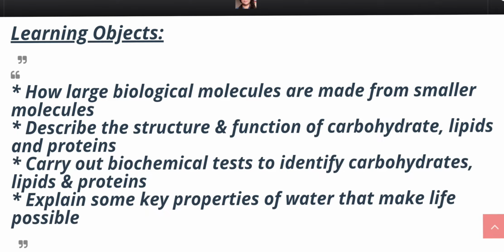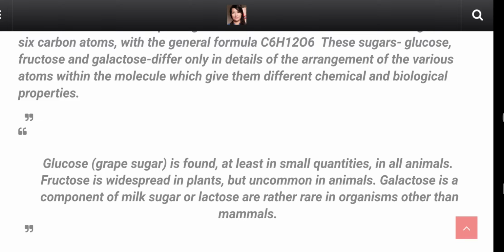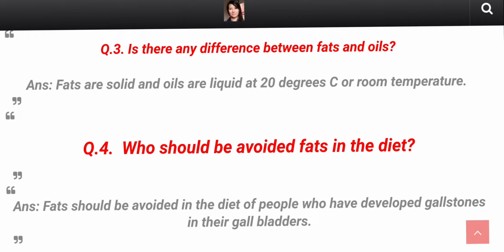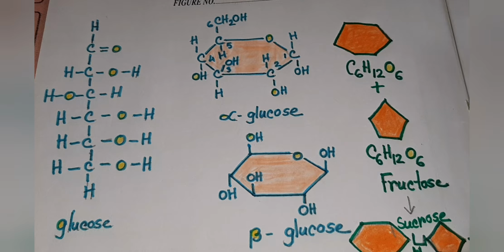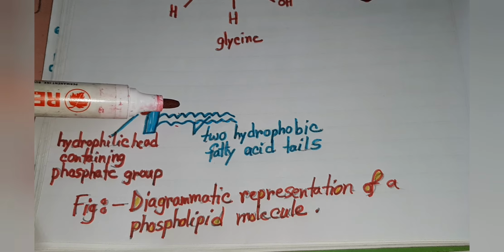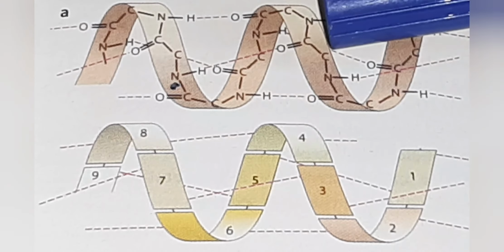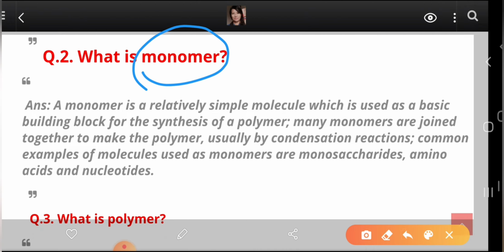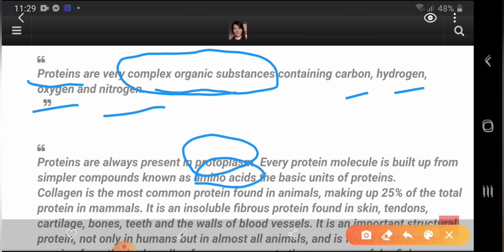Biological Molecules - You Are What You Eat: Crash Course Biology Chapter-2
0:00 - Intro
0:33 - Learning Objects
01:03 - Q/A
0:26:28 - how to draw molecules
0:47:45 - Project
0:50:46 - Revision

Learning Objects:
* How large biological molecules are made from smaller molecules
* Describe the structure & function of carbohydrate, lipids and proteins
* Carry out biochemical tests to identify carbohydrates, lipids & proteins
* Explain some key properties of water that make life possible

Q.1. What is macromolecule?
Ans: A macromolecule is a large biological molecule such as a protein, polysaccharide or nucleic acid. There are 3 types of macromolecule in living organisms-
1) polysaccharides
2) proteins
3) nucleic acids

Q.2. What is monomer?
 Ans: A monomer is a relatively simple molecule that is used as a basic building block for the synthesis of a polymer; many monomers are joined together to make the polymer, usually by condensation reactions; common examples of molecules used as monomers are monosaccharides, amino acids, and nucleotides.

Q.3. What is a polymer?
  Ans: A polymer is a giant molecule made from many similar repeating subunits joined together in a chain; the subunits are much smaller and simpler molecules known as monomers; examples of biological polymers are polysaccharides, proteins, and nucleic acids.

Q.4. What is a peptide bond?
Ans: One loses a hydroxyl (-OH) group from its carboxylic acid group, while the other loses a hydrogen atom from its amine group. This leaves a carbon atom of the first amino acid-free to bond with the nitrogen atom of the second. The link is called a peptide bond.

 Q.5. What are carbohydrates?
 Ans: Carbohydrates are organic compounds made up of the elements carbon, hydrogen, and oxygen. Carbohydrates are divided into 3 main groups, namely

a) monosaccharides,
b) disaccharides and

Glycosidic bond:
For each condensation reaction, two hydroxyls (-OH) groups line up alongside each other. One combines with a hydrogen atom from the other to form a water molecule. This allows an oxygen 'bridge' to form between the two molecules, holding them together and forming a disaccharide. The bridge is called a glycosidic bond.
In theory any two -OH groups can line up and, since monosaccharides have many -OH groups, there are a large number of possible disaccharides. The shape of the enzyme controlling the reaction determines which -OH groups come alongside each other. Only a few of the possible disaccharides are common in nature.
The reverse of condensation is the addition of water, which is known as hydrolysis. This takes place during the digestion of disaccharides and polysaccharides when they are broken down to monosaccharides.
c) polysaccharides.
Alcohols are a series of organic molecules which contain a hydroxyl group, -OH, attached to a carbon atom. Glycerol is an alcohol with three hydroxyl groups.

The reaction between an acid and an alcohol produces a chemical known as an ester. The chemical link between the acid and the alcohol is known as an ester bond or an ester linkage.

The -COOH group on the acid reacts with the -OH group on the alcohol to form the ester bond, -COO-. This is a condensation reaction because water is formed as a product. The resulting ester can be converted back to acid and alcohol by the reverse reaction of adding water, a reaction known as hydrolysis.
Amino acids have a central carbon atom which is bonded to an amine group, -NH2, and a carboxylic acid group, -COOH. It is these two groups that give amino acids their name. The third component that is always bonded to the carbon atom is a hydrogen atom.

The only way in which amino acids differ from each other is in the remaining, fourth, group of atoms bonded to the central carbon. This is called the R group. There are 20 different amino acids that occur in the proteins of living organisms, all with a different R group.
Functions of carbohydrates:
1. As a source of energy.
2. To form supporting structures e.g. cellulose cell walls in plants.
3. To be converted to other organic compounds such as amino acids and fats.
4. For the function of nucleic acids (e.g. DNA).
5. To synthesize lubricants, e g. mucus which consists of a carbohydrate and a protein. The mucus lining the respiratory system in Man traps dust particles.
6. To produce the nectar in some flowers. The sugary nectar attracts feeding insects and enables cross-pollination to occur.